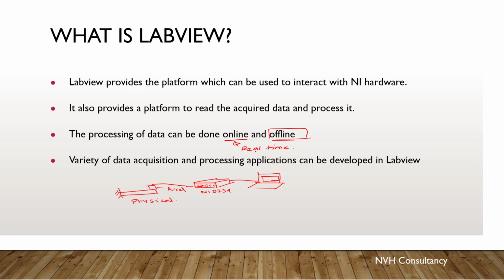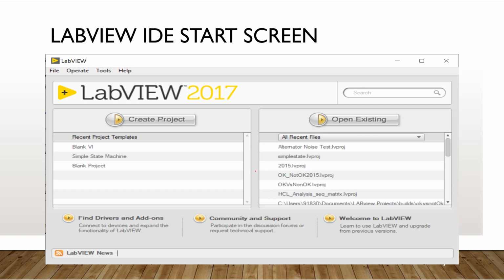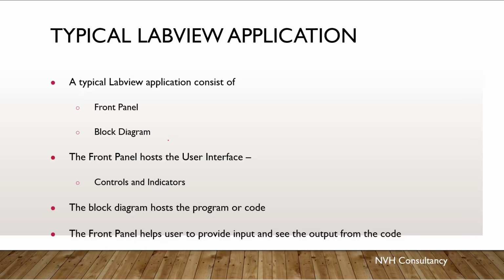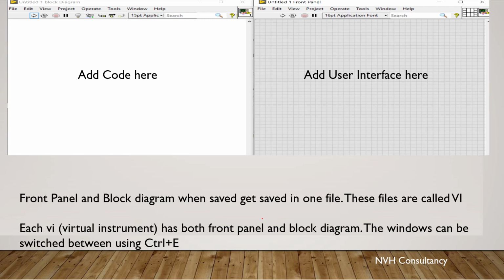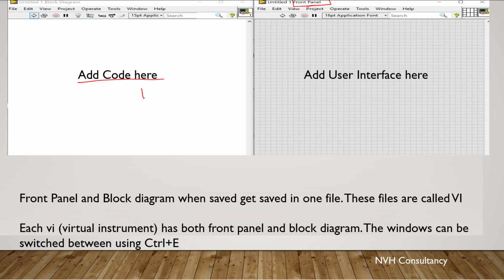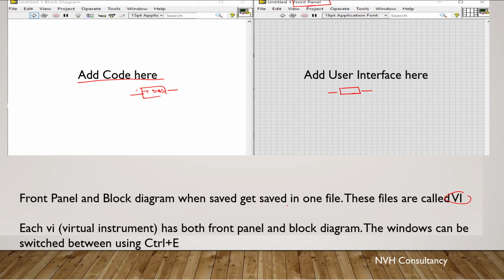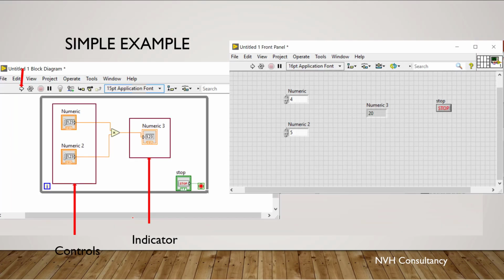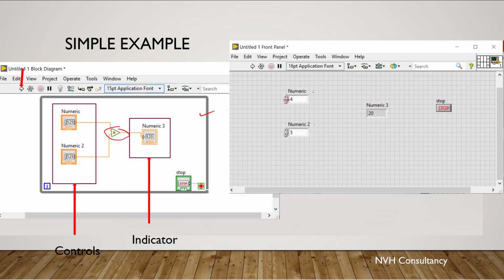Labview Introduction Part 1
In this video we touch on the basics of using Labview. How can Labview be used to capture and process data in the field of NVH.